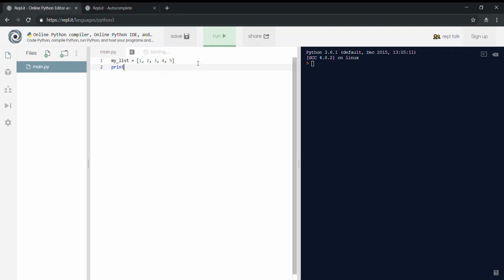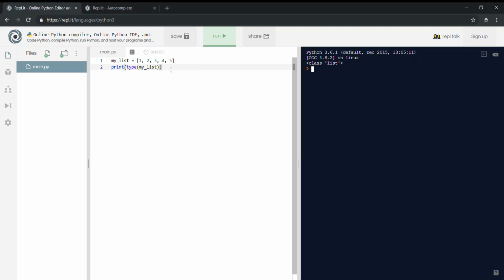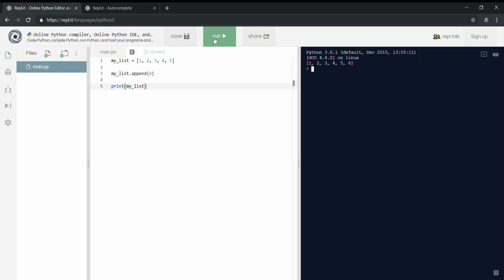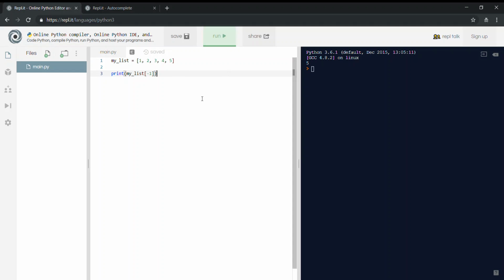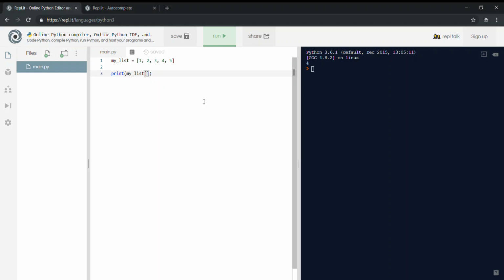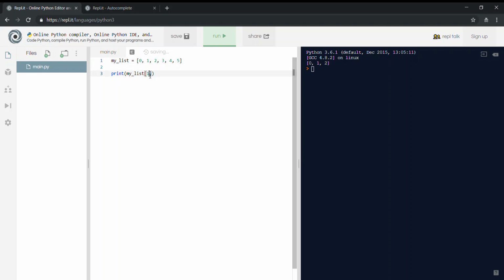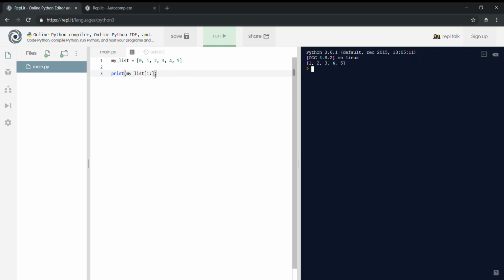Lists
Learn about the List Data Type in Python.